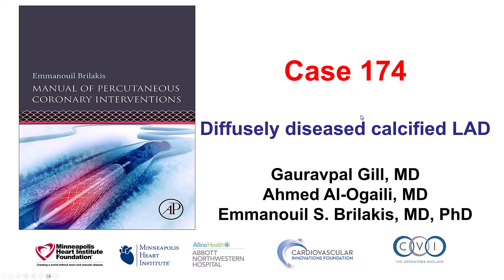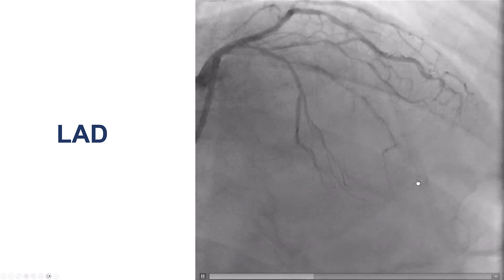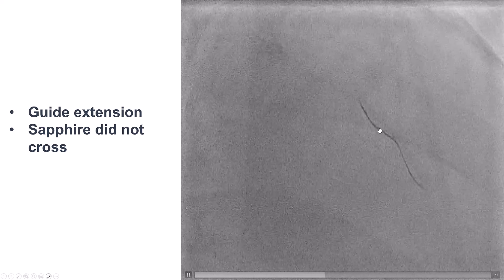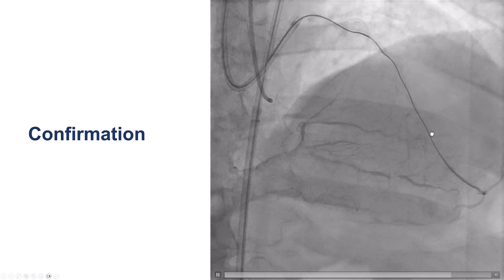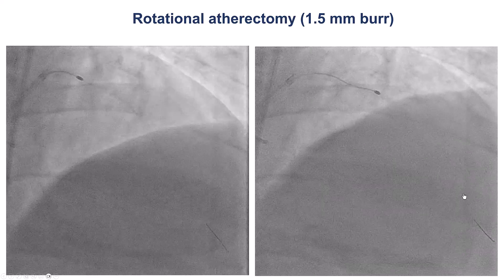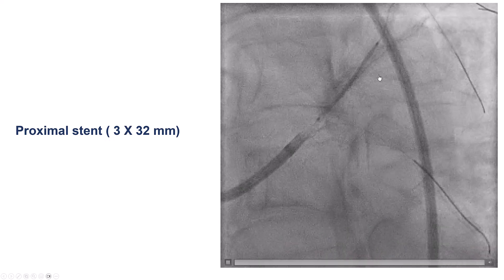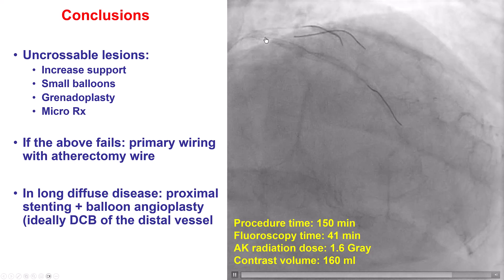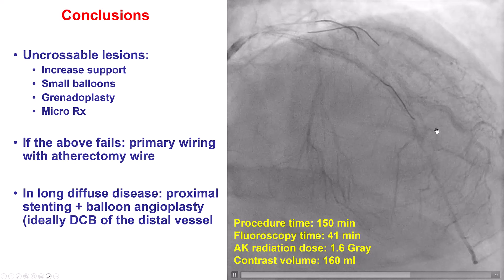Case 175: Manual of PCI - Diffusely diseased calcified LAD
A patient was referred for PCI of a diffusely diseased and heavily calcified LAD. We were unable to wire all the way to the distal vessel and were also unable to deliver several balloons and microcatheters including Sapphire 1.0, Takeru 1.5, MicroRx despite doing grenadoplasty. We obtained contralateral access to visualize the distal LAD and successfully advanced a Fielder XTR distally. However, microcatheters and balloon could still not cross to the distal LAD. We advanced a microcatheter as far as possible in the LAD, removed the Fielder XTR and advanced a Rotafloppy wire to the distal LAD. After multiple rounds of rotational atherectomy we could deliver larger balloons and restore antegrade flow. Due to small distal vessel size, only the proximal LAD was stented with a DES.